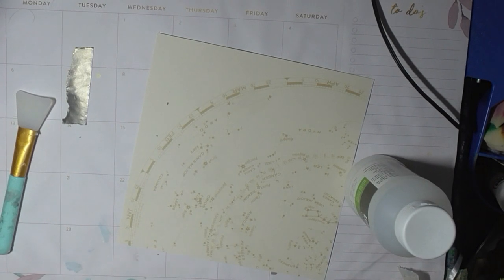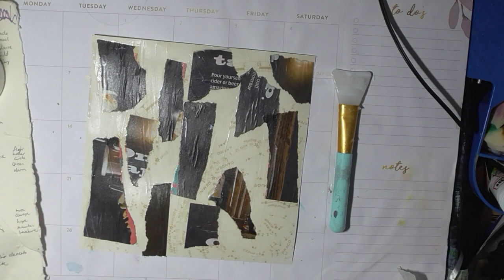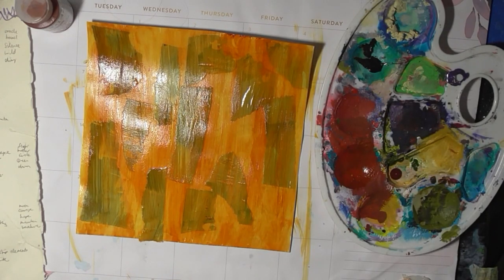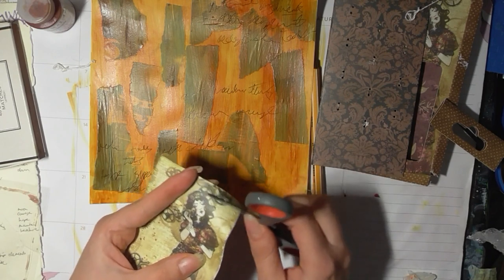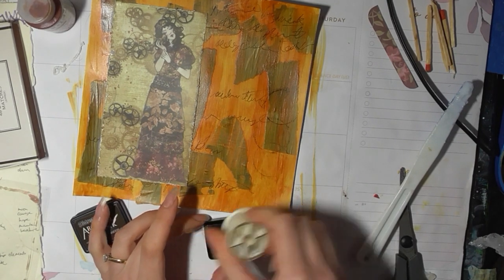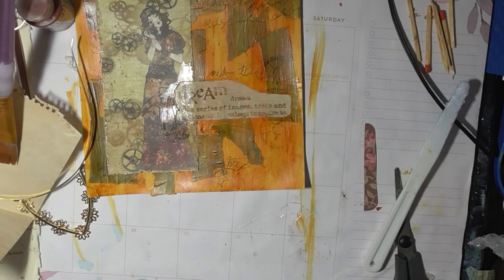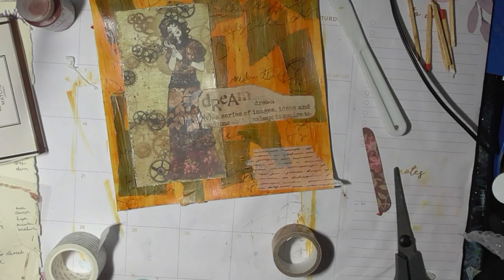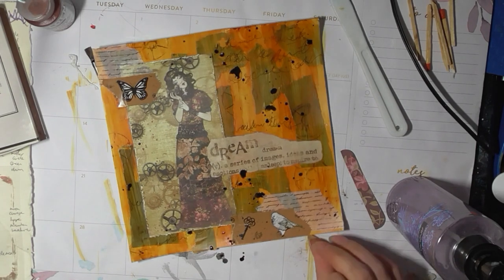Mission Inspiration June 2023